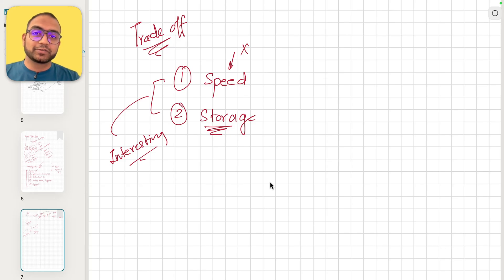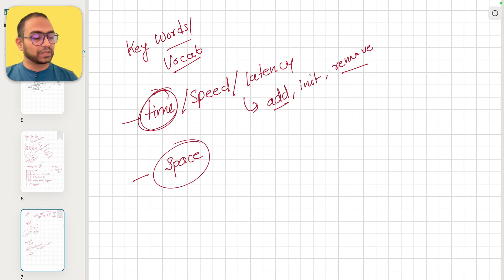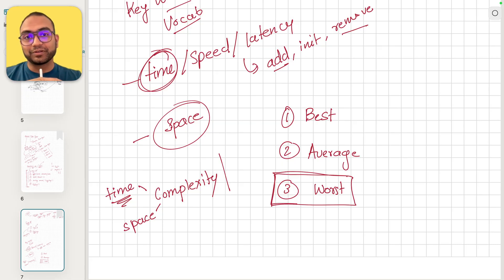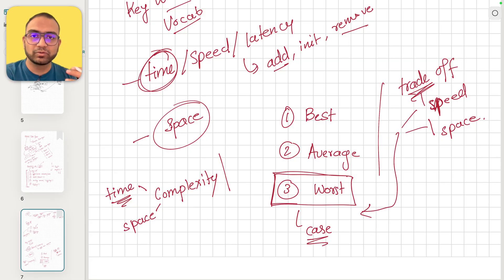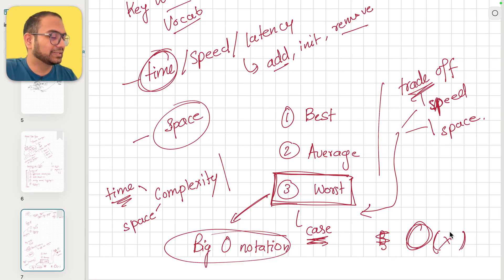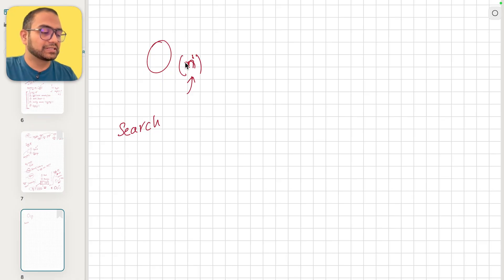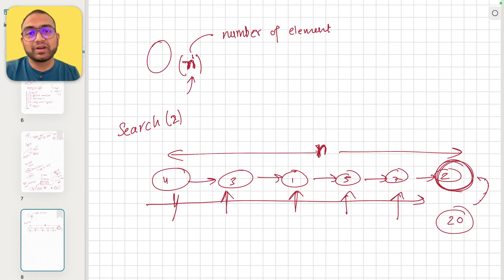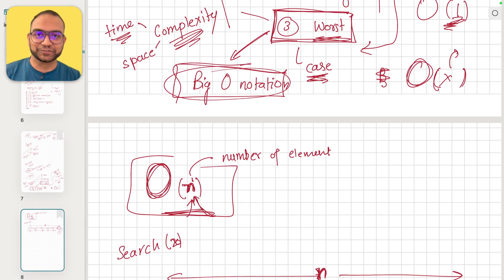DSA | Preview - Reasoning about Space and Time Complexity